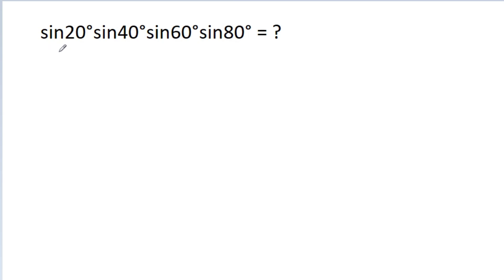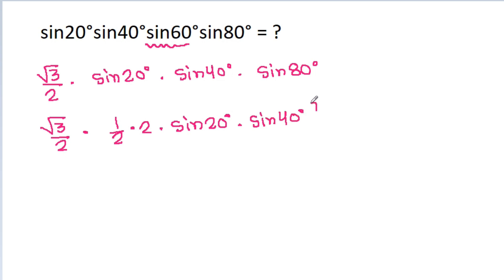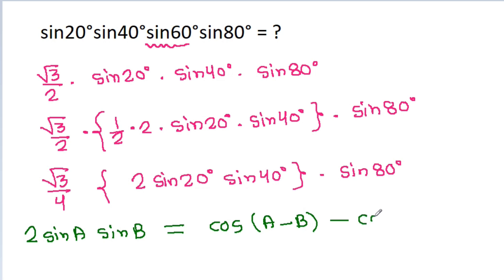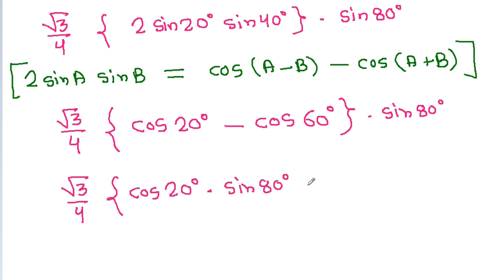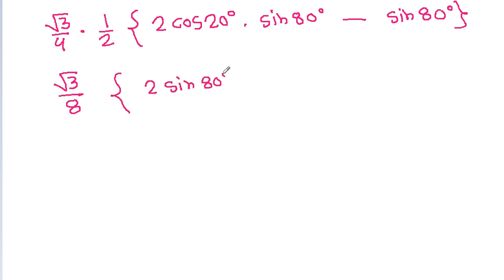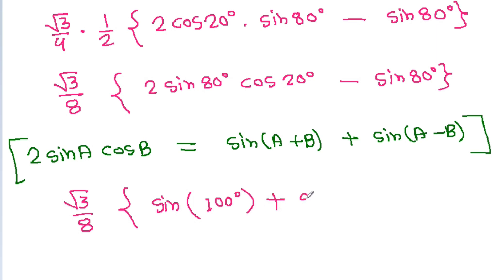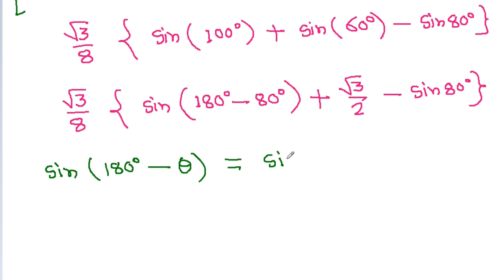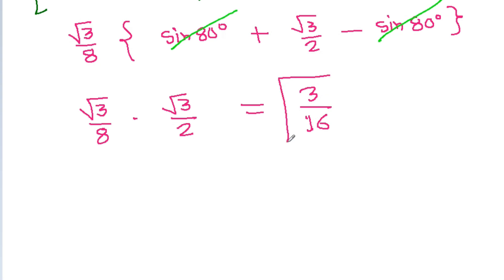A Nice Trigonometric Problem by 2 Different Methods | Trigonometry